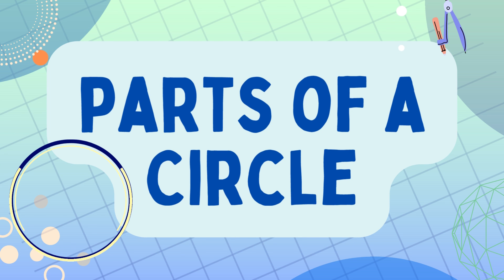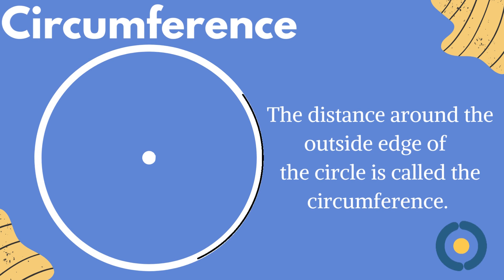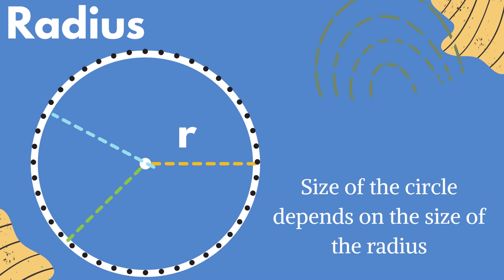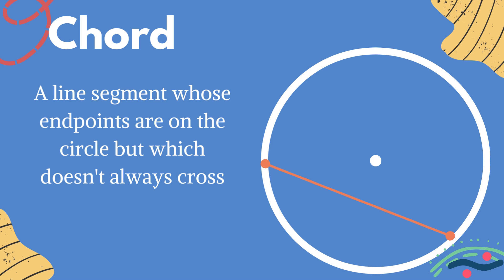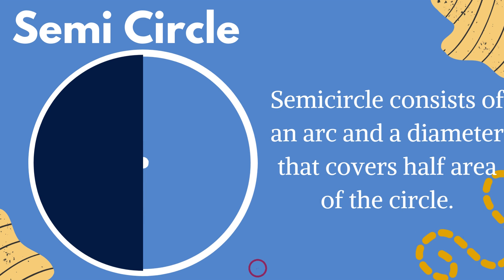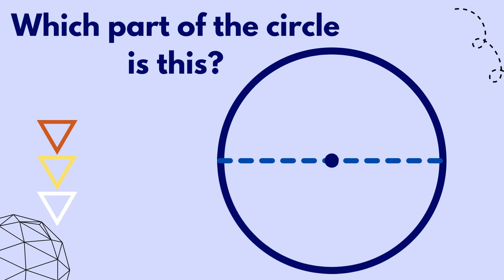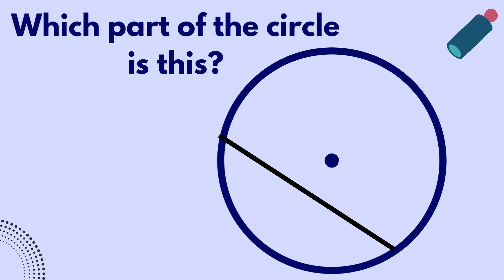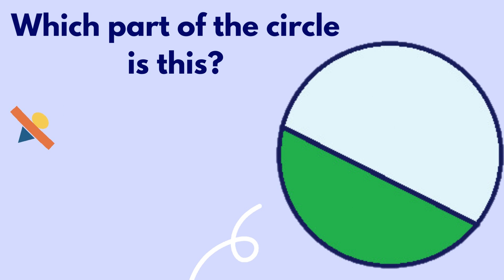Parts of a Circle l Learn and Identify l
Let's learn the parts of a Circle together. Each part is discussed in details. Circle
Circumference
Arc
Radius
Sector
Diameter
Chord
Segment
minor segment
major segment
Semi Circle
Review
Identify the highlighted parts of a Circle.